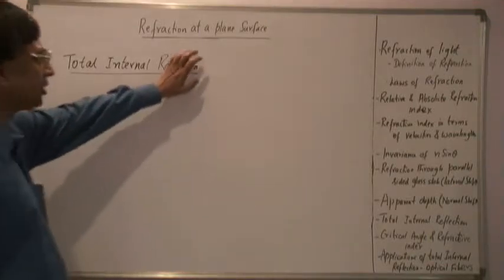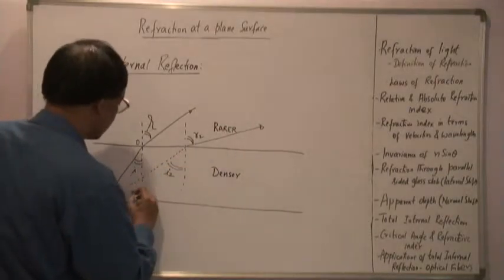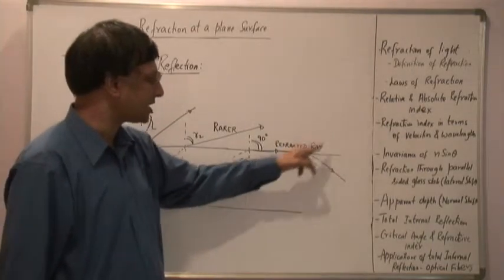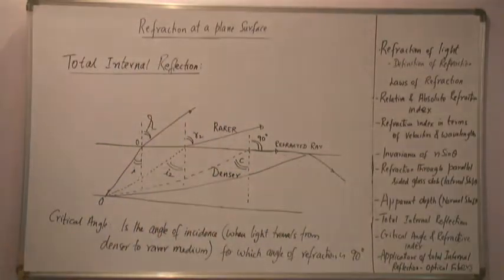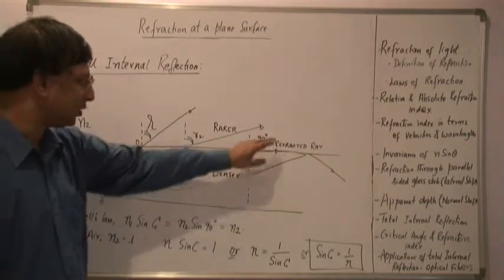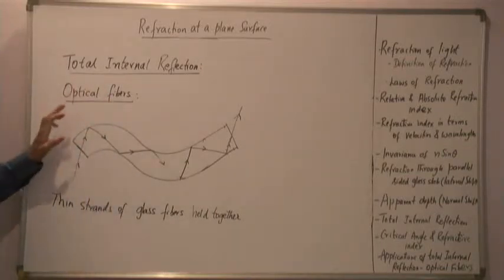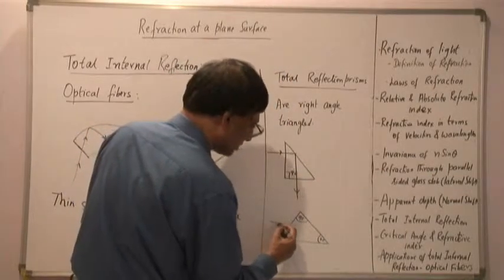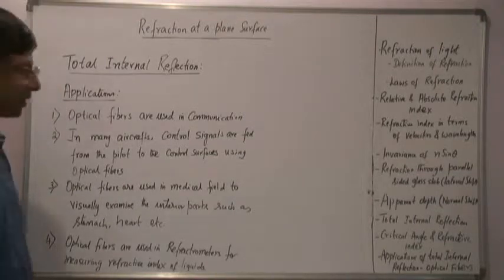A Lecture On Refraction at a Plane Surface Part-2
An introductory lecture on Refraction at Plane surface -Part-2